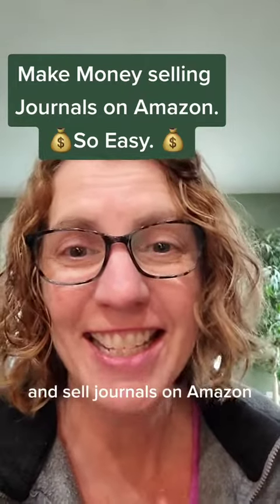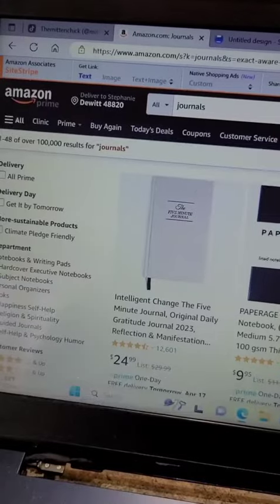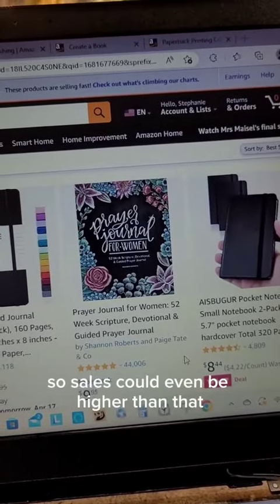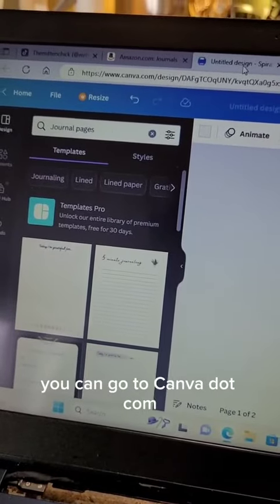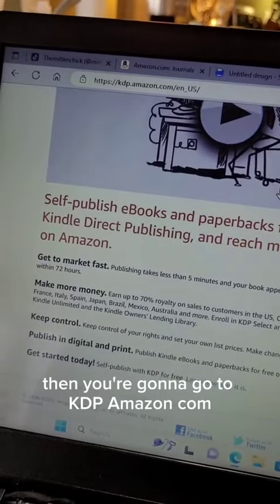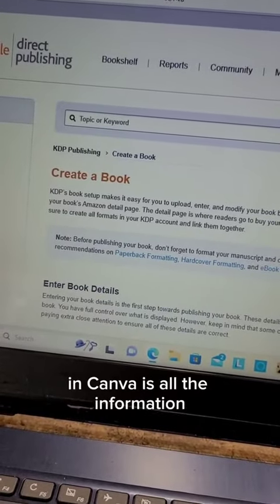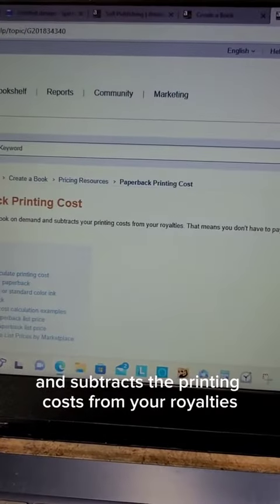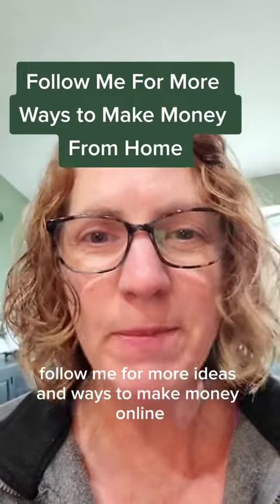Make money by creating a simple journal and selling it on Amazon.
You can create a journal and sell it on Amazon even if you are not creative. No printing. No shipping. No upfront costs.